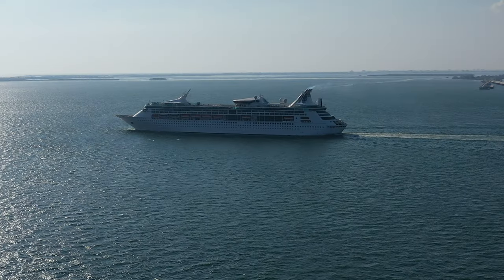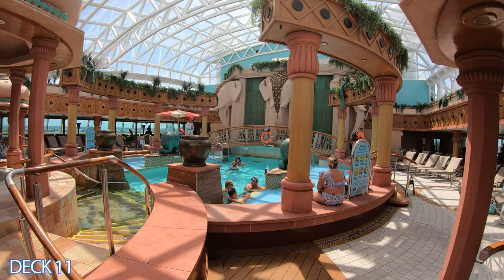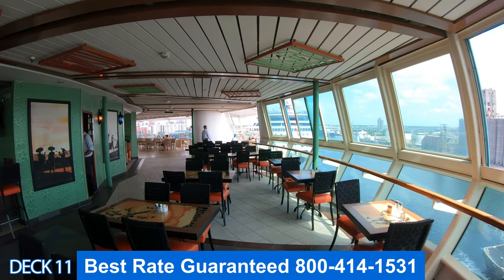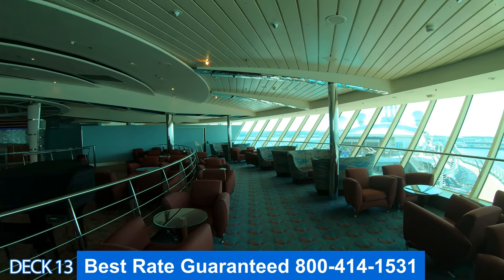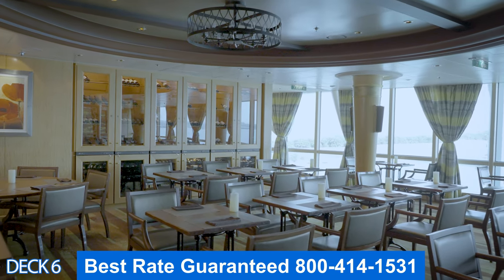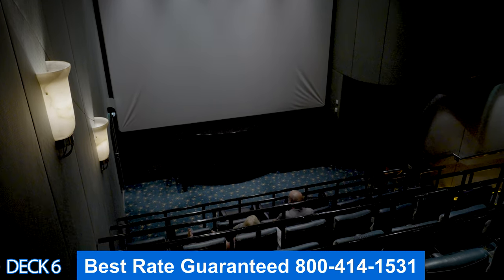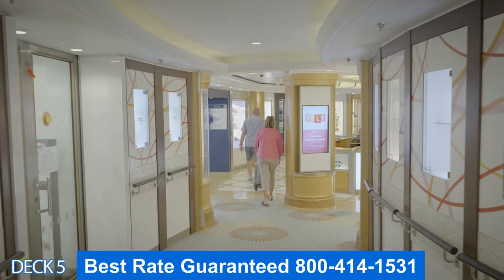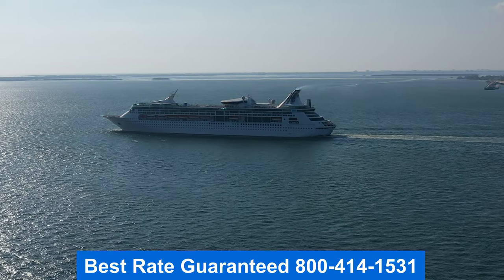Jewel of the Seas | Full Walkthrough Tour & Review | Ultra HD Super View | Royal Caribbean Cruises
This is a full walkthrough ship tour. In this virtual video tour, we take you through all the public areas. Join us for a tour of the entire ship.
Jewel of the Seas made its debut in spring 2004. Measuring 90,090 tons and carrying a maximum of 2,700-plus passengers, it was the fourth and final limb on Royal Caribbean's Radiance-class family tree.
This ship is ideal for cruisers who don't go in for bells and whistles, but instead prefer a traditional cruising experience. It's a laid-back ship, where customers enjoy long lazy mealtimes, a few G&Ts an evening and a bit of nostalgia when it comes to entertainment.
One thing to bear in mind when deciding whether to pick Royal Caribbean Jewel of the Seas is that, as mellow as it feels on sea days, there can still be some 2,000 plus passengers onboard. That means there can be a bit of a crush in ports where you need to take a tender to shore. Another downside is that you have to cough up for quite a few additional expenses, such as specialty coffees and room service.